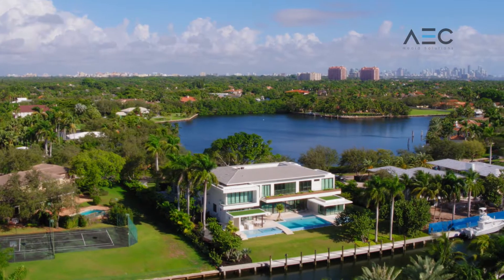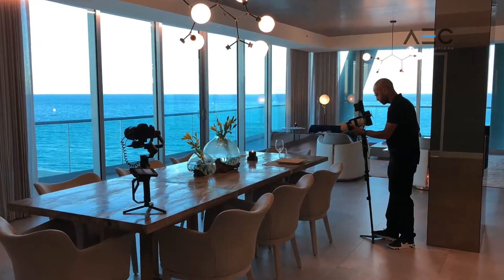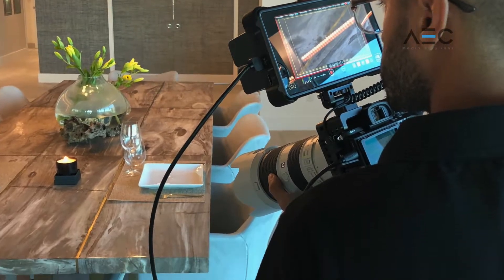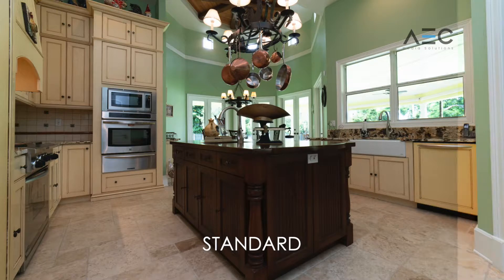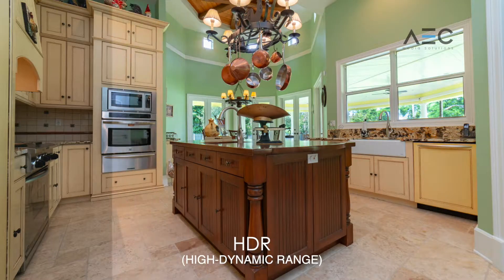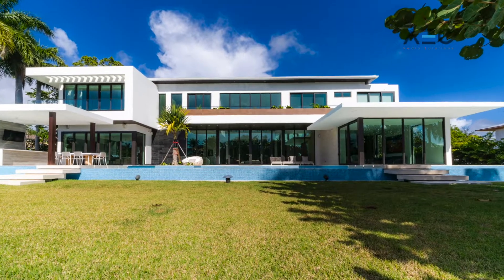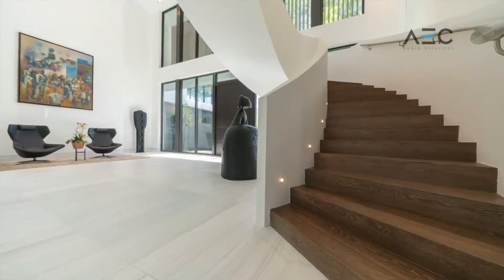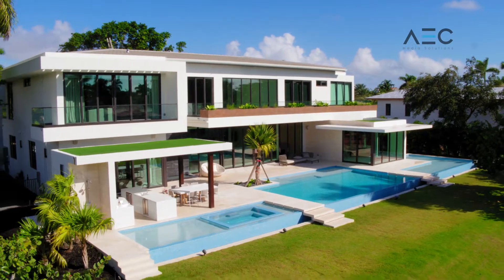Residential & Commercial Real Estate Photography